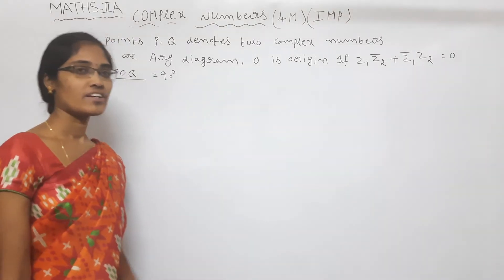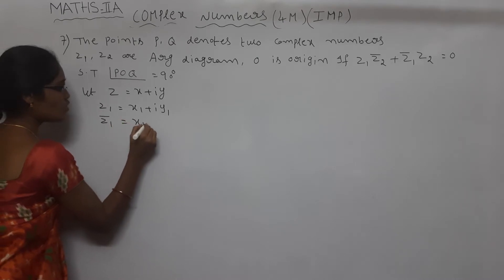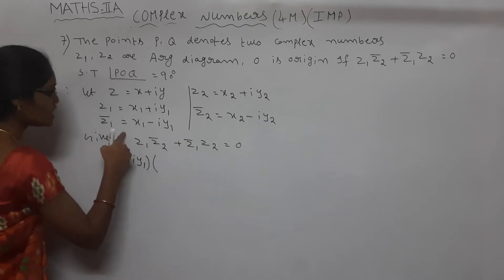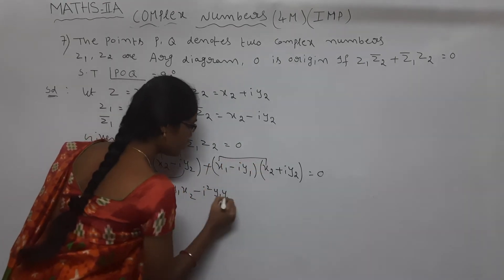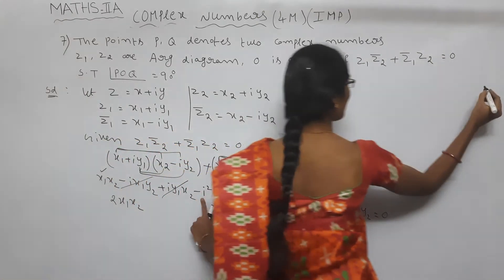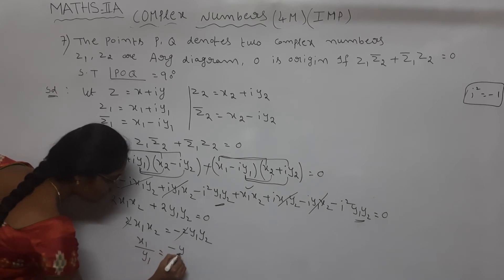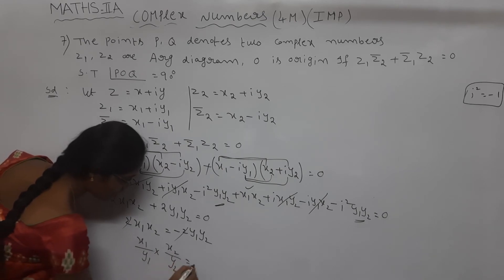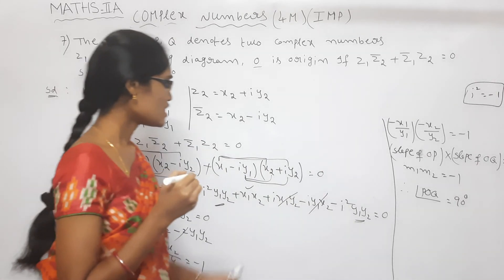INTERMEDIATE MATHS 2A | COMPLEX NUMBERS SAQ'S || PART - 5